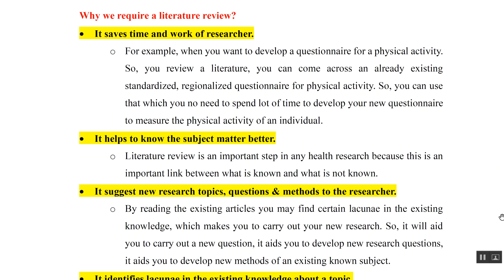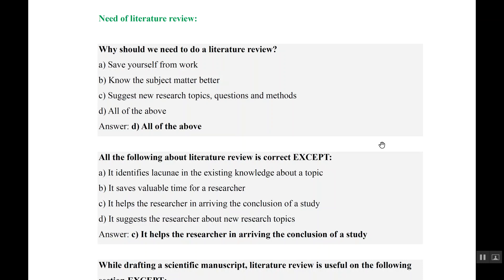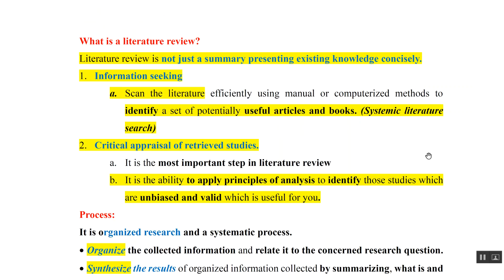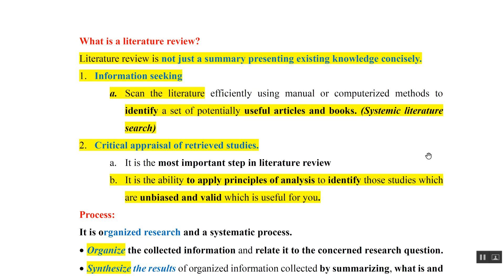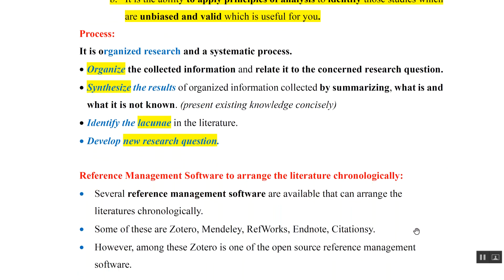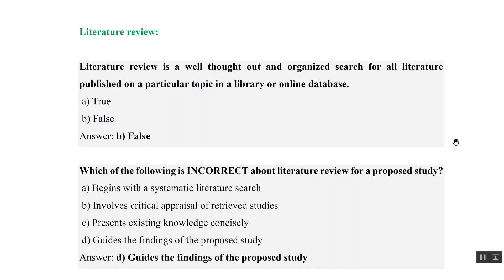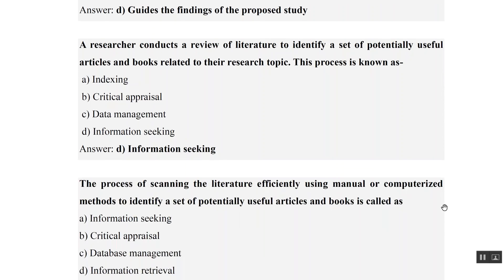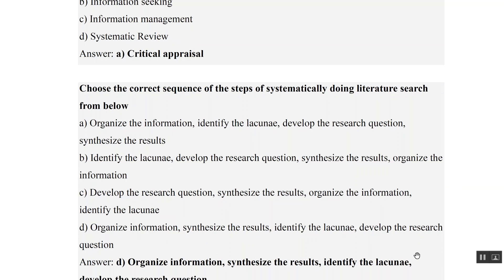Basic course in Biomedical Research (BCBR): Chapter 3 Literature review: Part 1